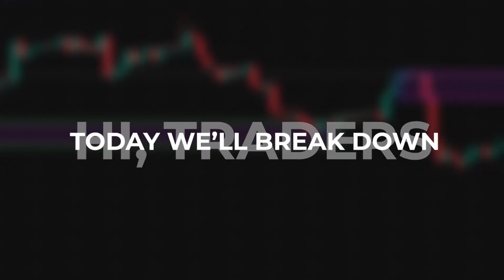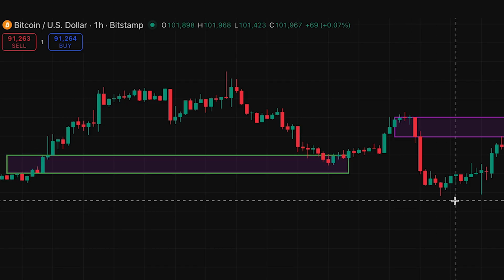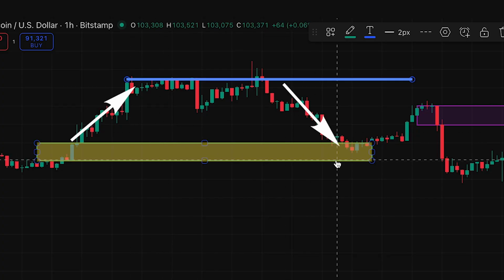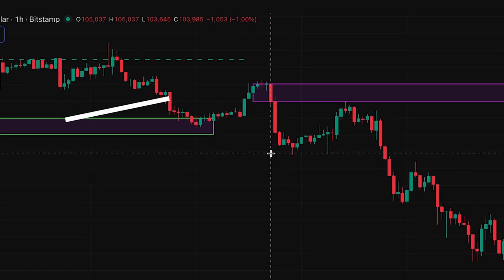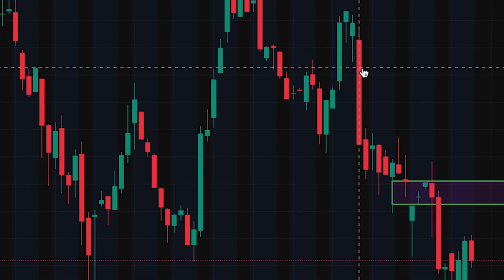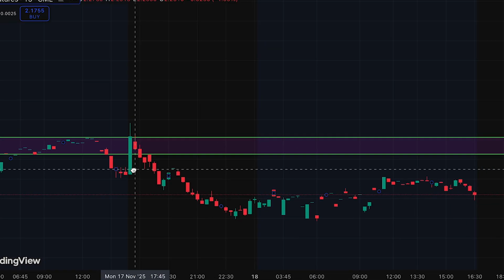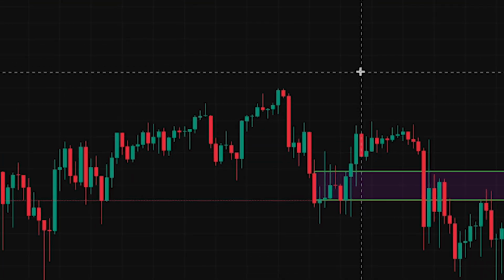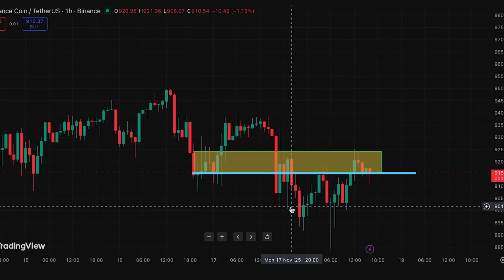Trade Like A Bank: Read Smart Money Moves | Order Blocks EXPLAINED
Unlock how institutions trade using order blocks — the core of smart money concepts. In this video you'll learn how to trade order blocks, how to identify valid zones, how BOS/CHOCH confirm real institutional moves, and how to build a simple day trading strategy based on pure price action.
Perfect for beginners learning order block ICT, S&C (SMC), break of structure, and anyone wanting the best order block trading strategy for forex, crypto, or indices.

Order blocks explained in simple language
Bullish vs bearish order blocks and how they form
The 3 rules to find a valid institutional order block
How imbalance (FVG) confirms smart money activity
How BOS/CHOCH validates direction
Entries using inducement, breaker blocks & micro-structure
How to trade OBs in forex, crypto, indices
How to use candlestick confirmations for better entries

Timestamps:
00:00 Order blocks explained
00:17 Smart money vs retail logic
00:39 What is an order block
00:58 Bullish & bearish order blocks
01:17 Why price returns to OB
01:37 Order block vs support/resistance
02:00 Order block rule 1: imbalance FVG
02:22 How to mark the OB candle
02:40 Order block rule 2: untouched zone
02:58 Order block rule 3: BOS / CHOCH
03:19 Break of structure explained
03:45 CHOCH and direction shift
04:06 Higher timeframe OB + LTF entry
04:29 Entry confirmations
04:50 Inducement trap explained
05:09 Liquidity grab before real move
05:28 Breaker blocks explained
05:45 Trend reversal breaker example
06:03 Smart money switching sides
06:23 Final order block strategy summary